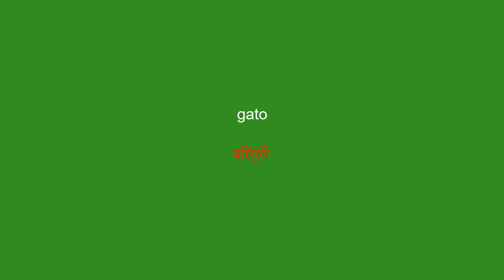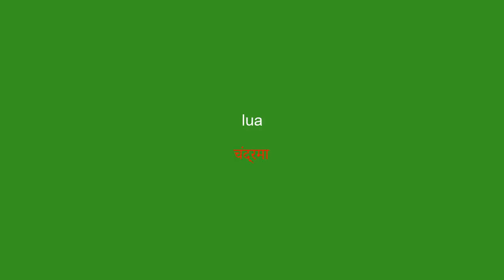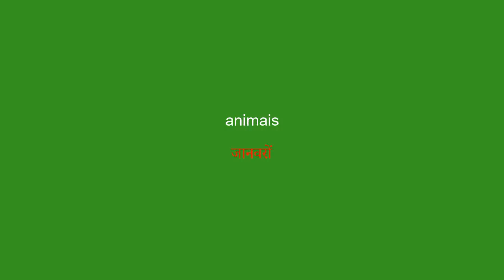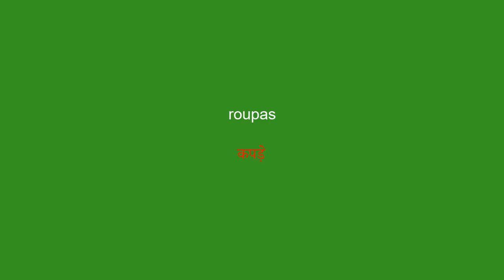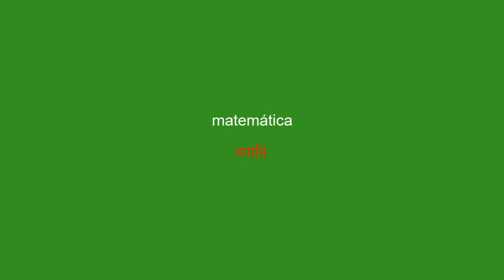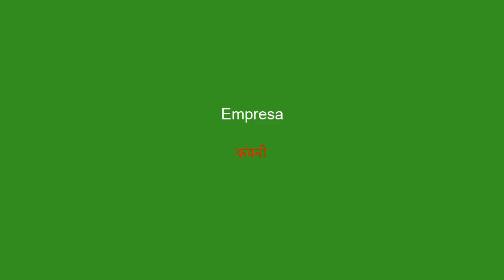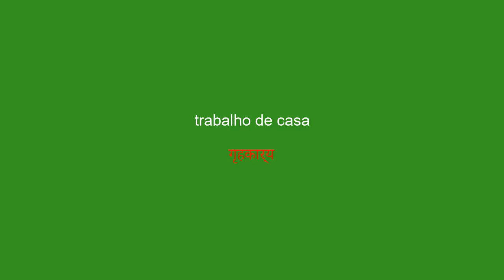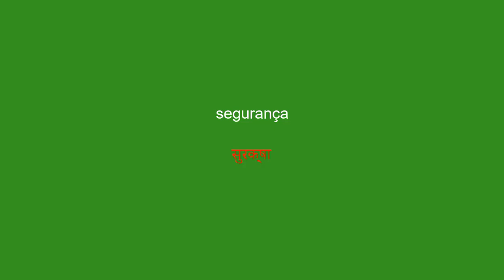50 palavras-chave do vocabulário para aprender hindi-aprenda facilmente-1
Melhore seu hindi rapidamente com este vídeo! Apresentamos a você as 50 palavras-chave do vocabulário em hindi que permitirão que você fale com fluência e confiança. Com nosso método de aprendizado simples e eficaz, você pode facilmente adicionar essas palavras ao seu vocabulário e impressionar seus interlocutores. Aprenda as palavras mais importantes para falar hindi como um profissional agora!